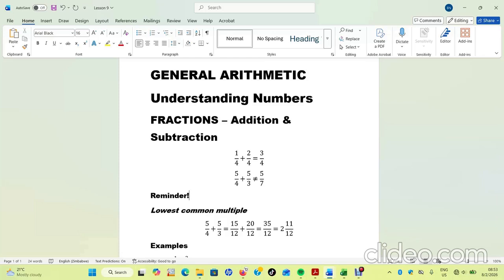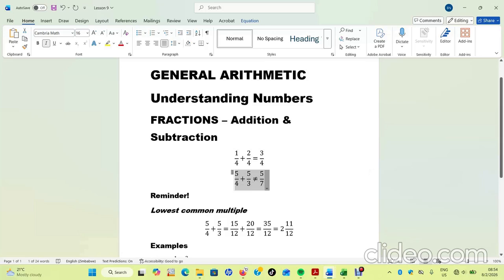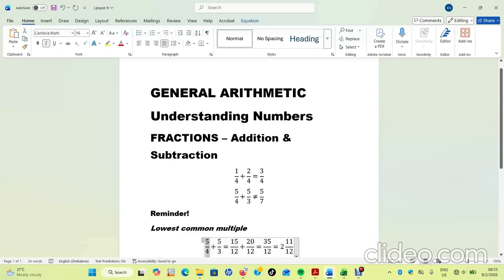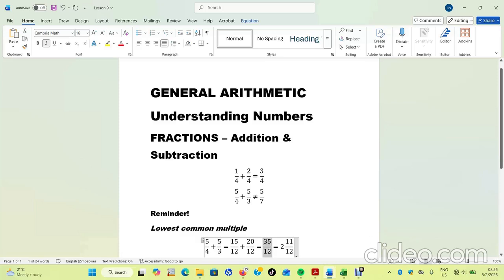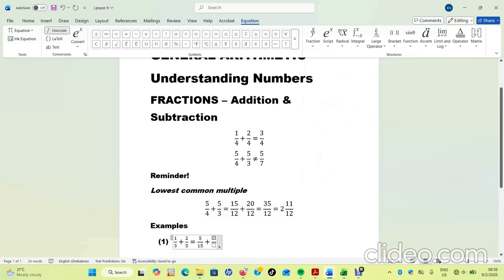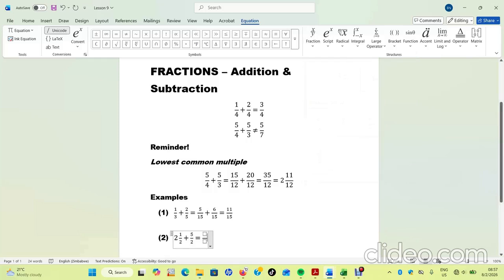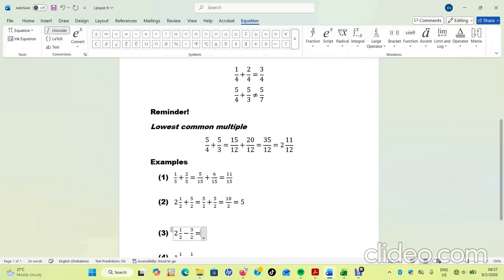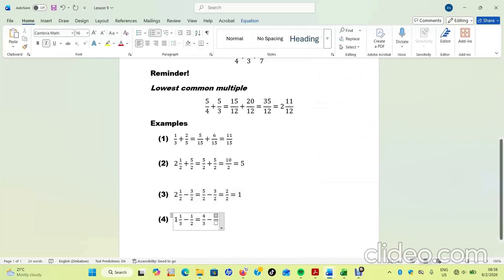LESSON 9: Fractions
By the end of this video, you should be able to perform calculations involving fractions.